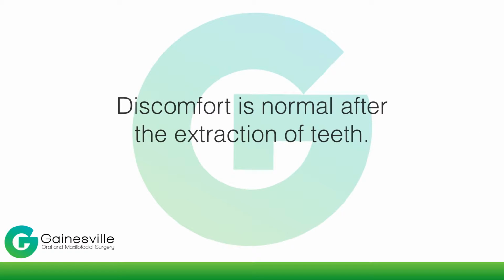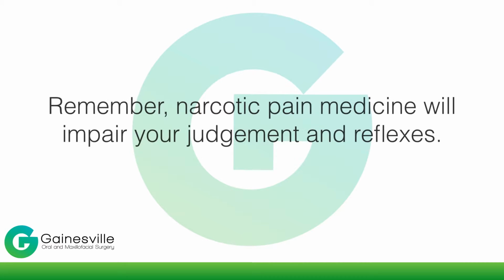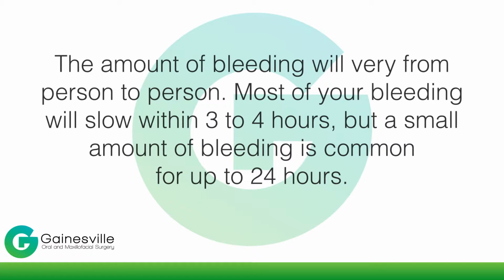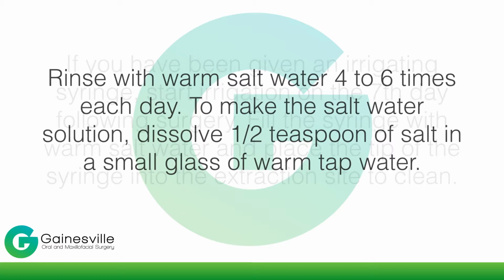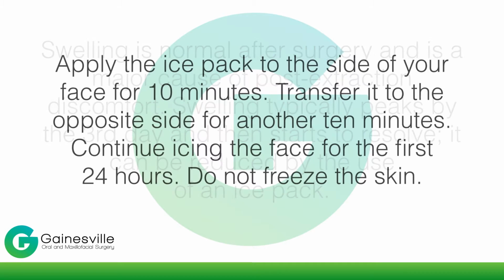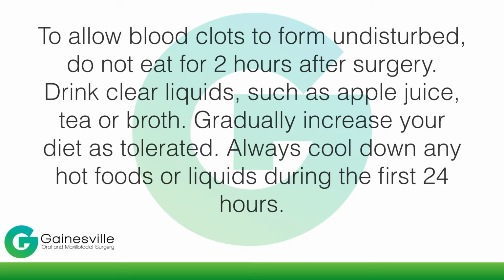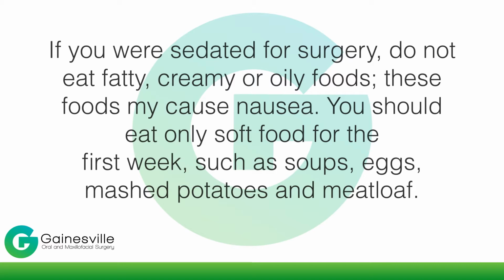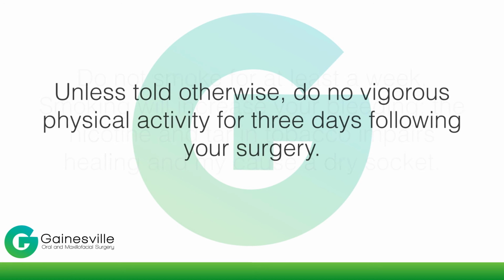Post-Operative Instructions:Wisdom Teeth in Gainesville GA |Gainesville Oral & Maxillofacial Surgery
Wisdom teeth, or Third molars, are an additional set of teeth, which grow under the surface of the gums and, in many cases, are undetectable without proper x-ray evaluation or 3-D scanning. It is not uncommon for teens and adults to be unaware that these wisdom teeth exist in their mouth until they begin to present significant problems. Wisdom tooth removal by a licensed Oral and Maxillofacial surgeon will provide the highest quality surgical expertise for the surgical process.

Dr. Fred Simonton at Gainesville Oral & Maxillofacial Surgery is an expert in restoring the function and aesthetics of jaws, face and mouth. As a board-certified oral and maxillofacial surgeon and an expert in the field of TMJ Disorders and corrective jaw treatment, Dr. Simonton is highly qualified to provide effective surgical treatment for a variety of oral and facial problems

Gainesville Oral and Maxillofacial Surgery
Dr. Fred H. Simonton DMD

1221 Sherwood Park Dr. NE Suite C
Hours:
 Mon. – Thur. 8:30AM - 5PM
 Fri.  8:30AM – 2PM

Services Provided
Wisdom Tooth Removal | Dental Implant Placement | Dental Extractions | Treatment of TMJ Disorders | Bone Grafting | Sinus Lift | All-on-4® Treatment Concept | Treatment of Oral Pathology | Exposure of Impacted Teeth | Facial Trauma Surgery | Expose & Bonds | Treatment of Cleft Lip & Palate Disorders | Pre-Prosthetic Surgery | Surgical Treatment of Sleep Apnea | Corrective Jaw/Orthognathic Surgery | Jaw Misalignment | Anesthesia